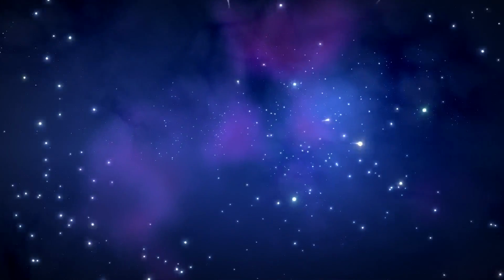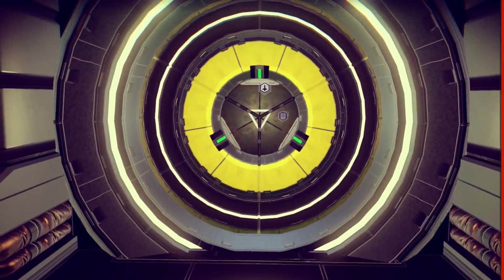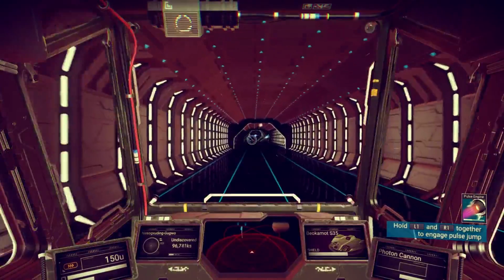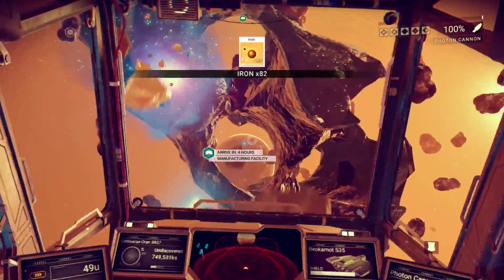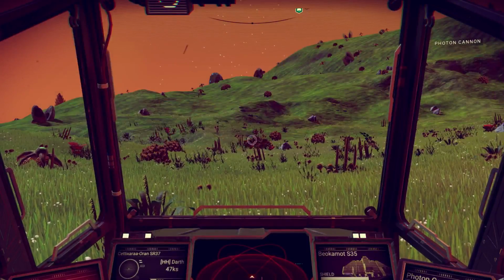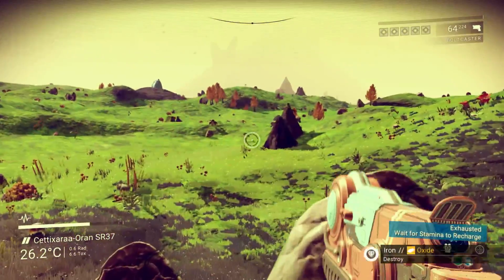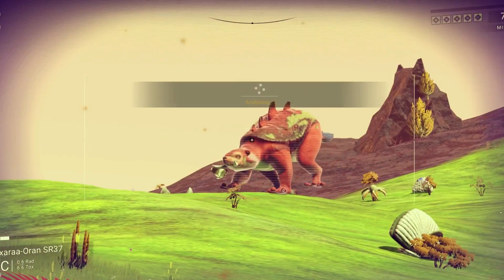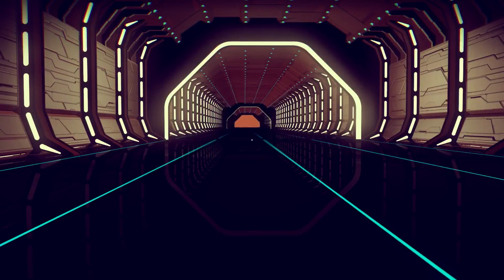Let's Play No Man's Sky Foundation Update 1.1 Episode 3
This series is NMS which is basically an open world/universe exploration game.  It reminds me of a mix between Minecraft, Star Trek and maybe some Elite Dangerous.

This play-through has some content from the new 1.1 foundation update but I don;t get into that until Episode 5 I believe.  I deleted my game not realizing that I would need the progress to kinda do the foundation stuff.  So the beginning of this series is kind of like a "walkthrough/tutorial" some things did actually change and I address those as we go along.